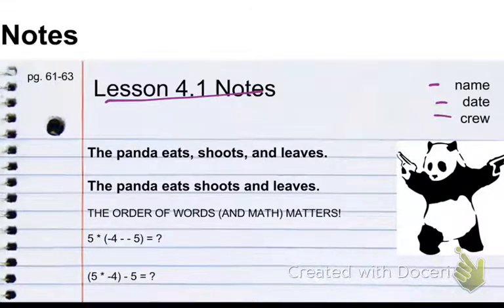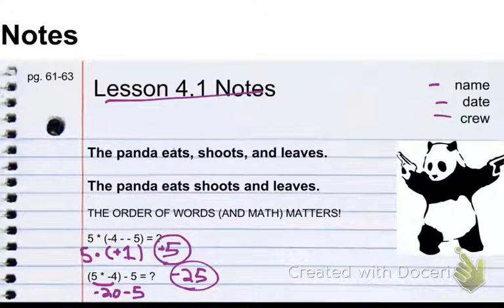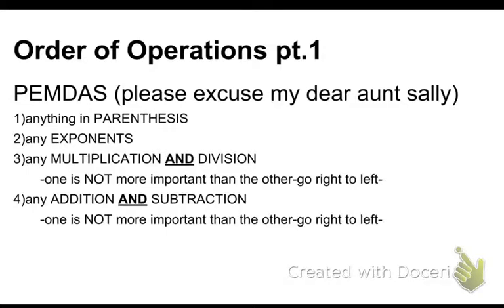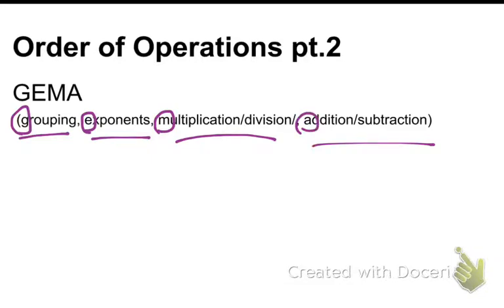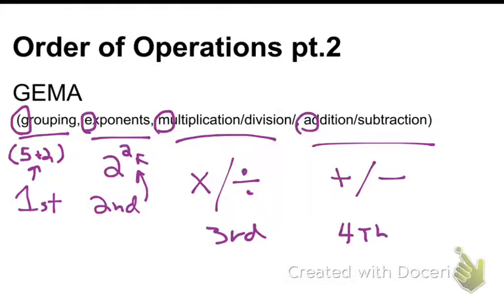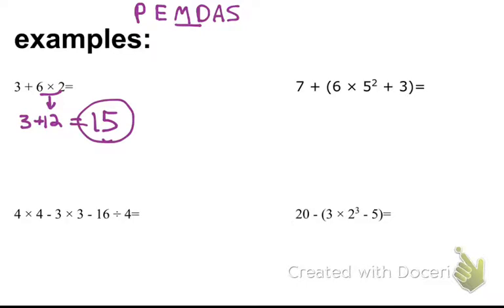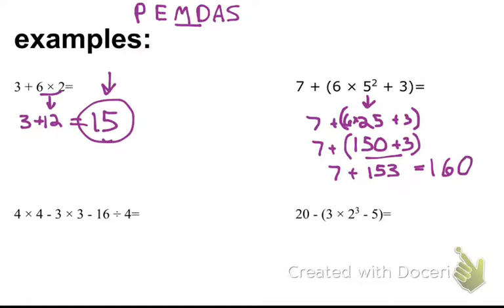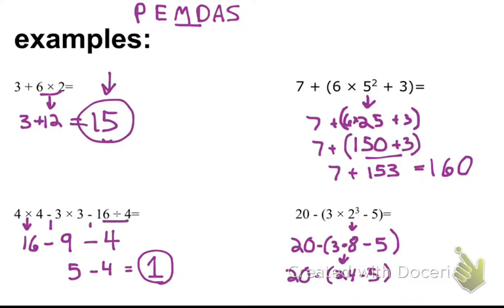accentuate the negative 4.1 order of operations